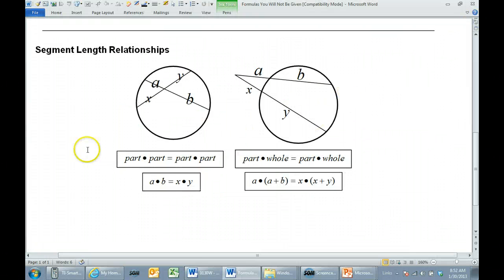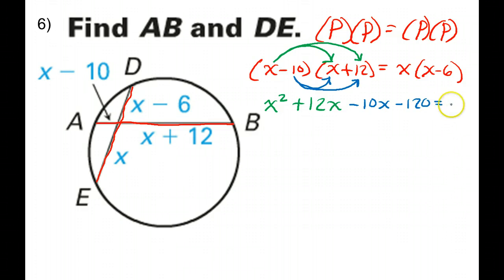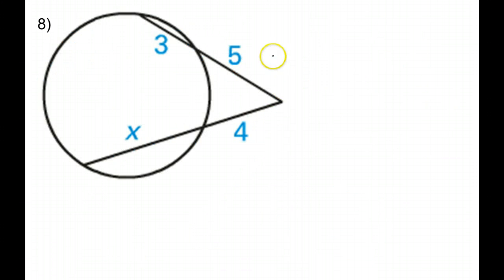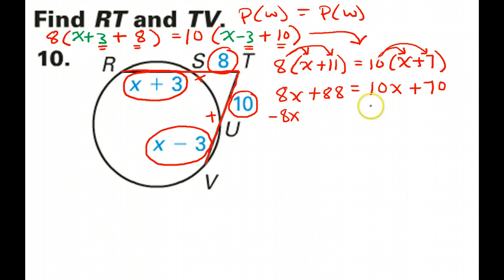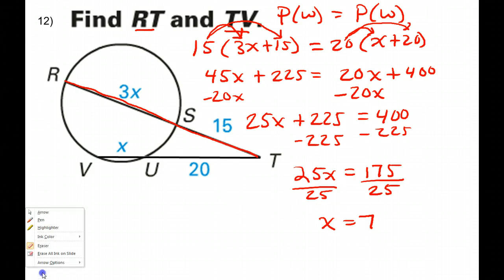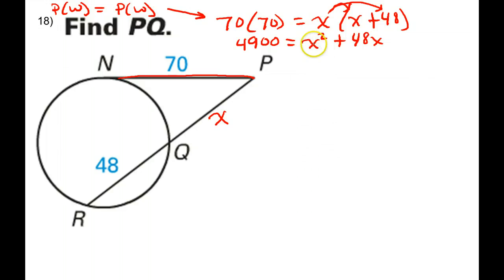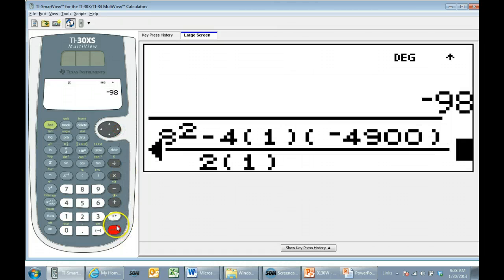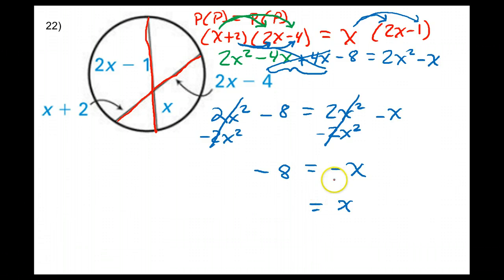Day 05 HW - Segments in Circles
How to find segment lengths within circles:
1) In the case of two intersecting chords, (part)(part)=(part)(part)
2) In the case of secant segments outside the circle, (part)(whole)=(part)(whole)